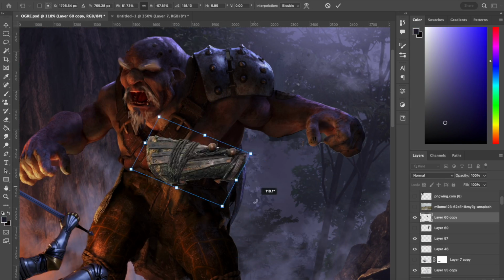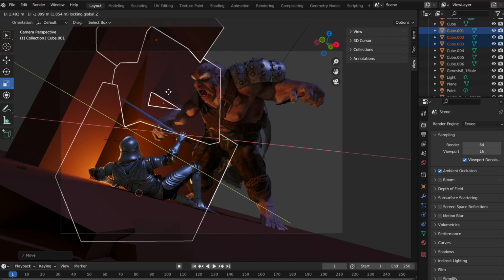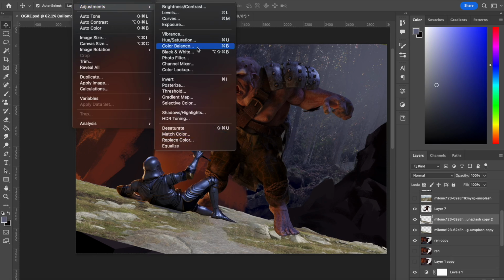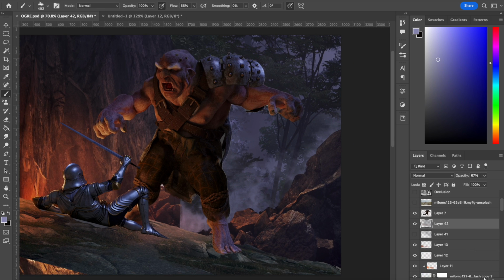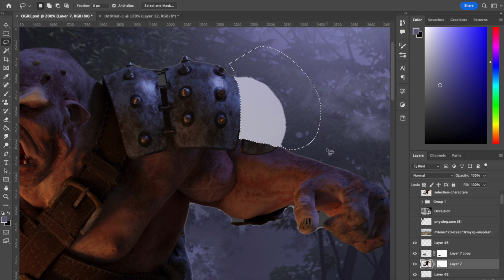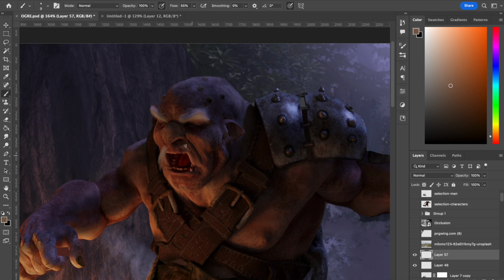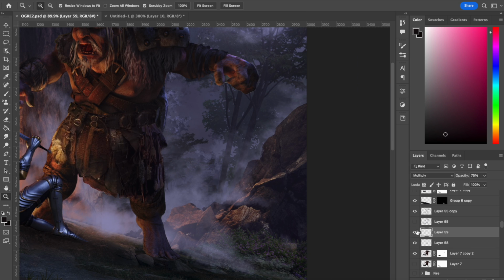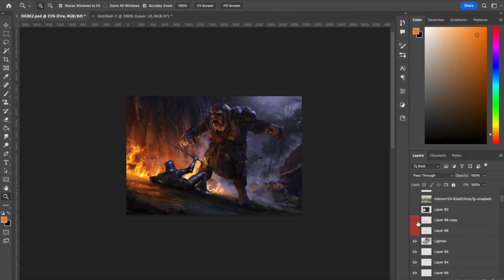INSANELY Fast Digital Painting Techniques! Concept Art Tutorial Photoshop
MY GEAR:
🖊️ Wacom Tablet

FAVOURITE ART BOOKS:
📙 Inspiration that will blow your mind